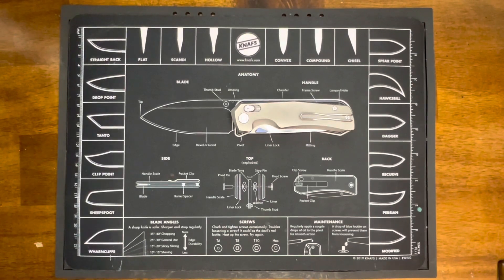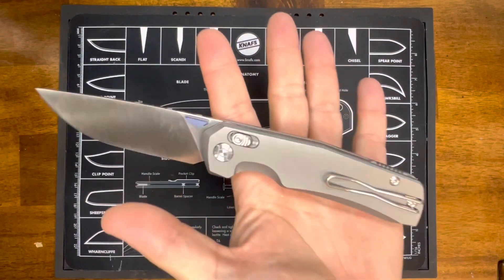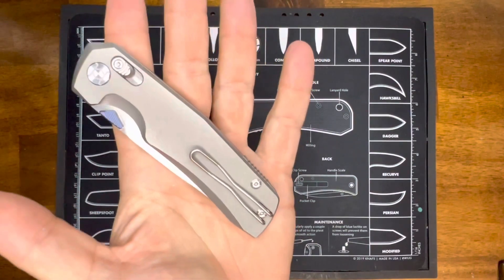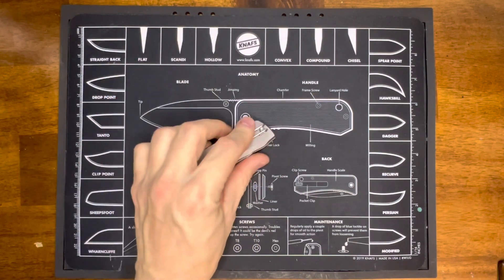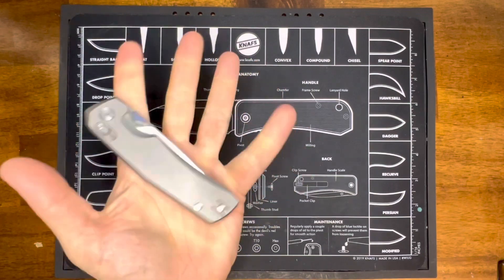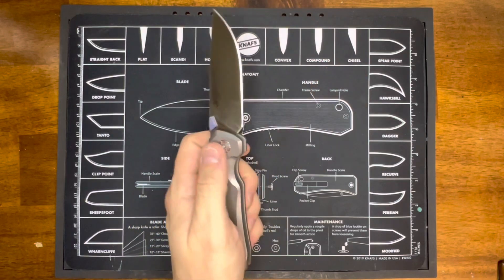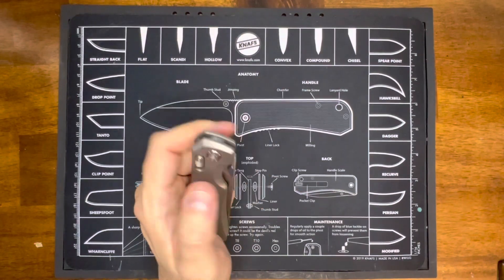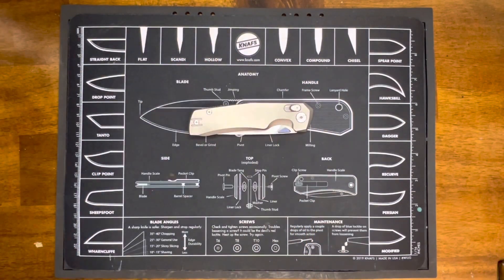Kunwu X-Tao in Elmax! This knife is awesome! - 5 minute first impressions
Just my quick, rusty two cents, but my first impressions is this Kunwu X-Tao is nice! I’m getting real excited for the S-Tao and Pulsar!